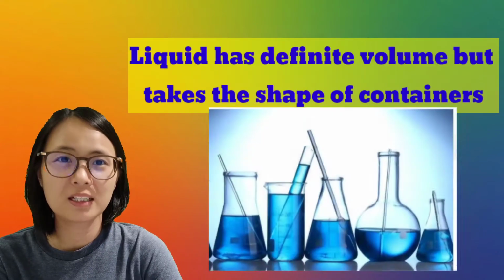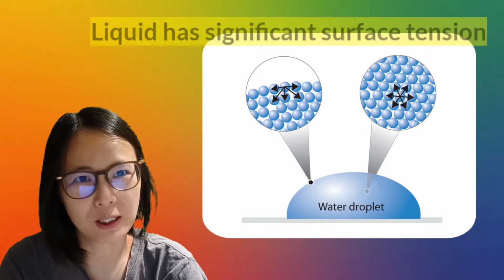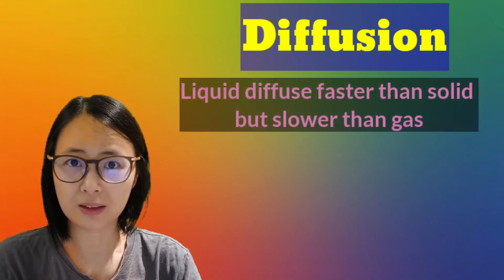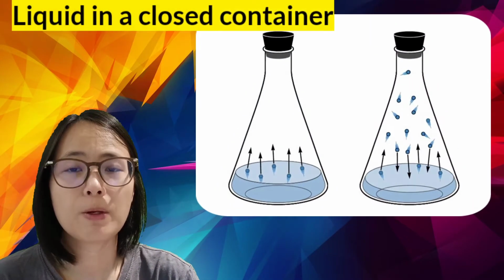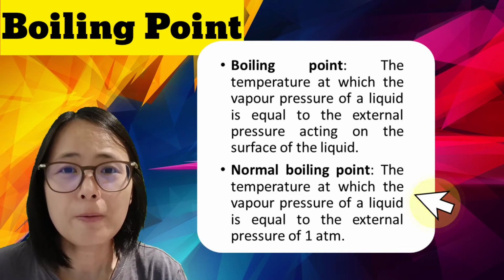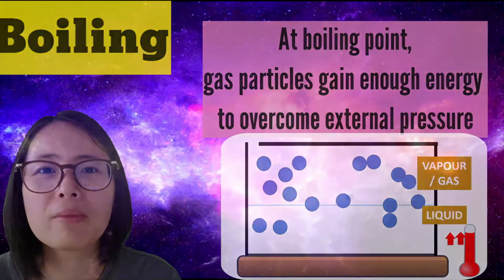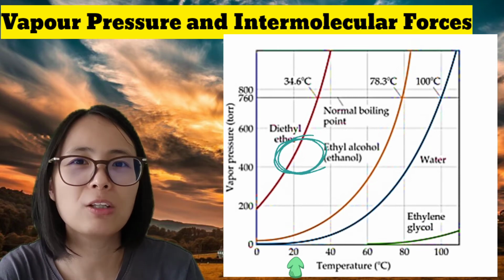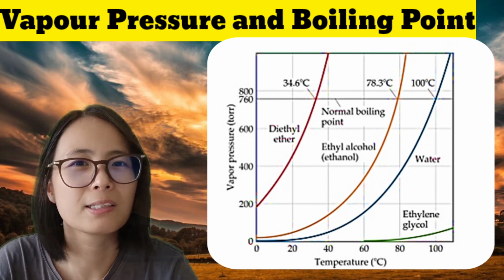Liquids TeacherTang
Liquids
i. properties of liquid (definite volume, but conforms to the shape of the container, surface tension, viscosity, compressibility and diffusion)
ii. vaporisation and condensation
iii. definitions of vapour pressure and boiling point
iv. boiling
v. relationship between intermolecular forces, vapour pressure and boiling point of a liquid.